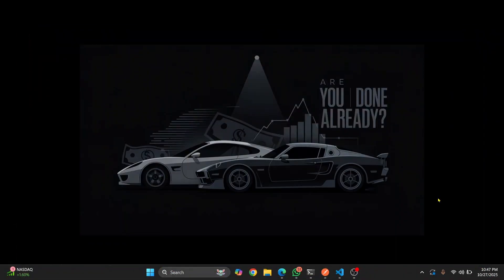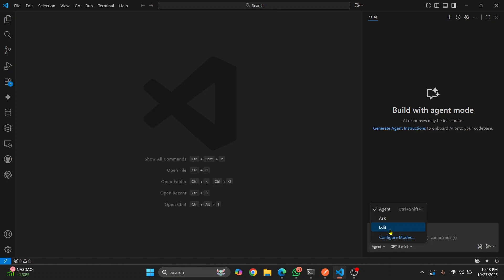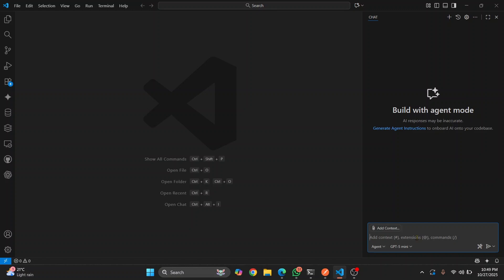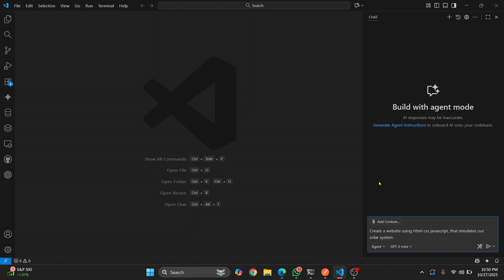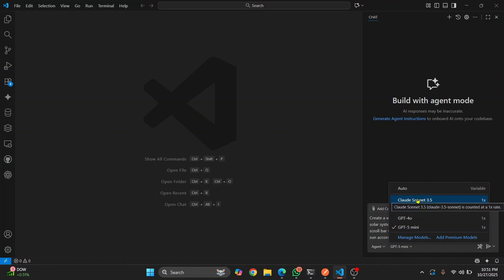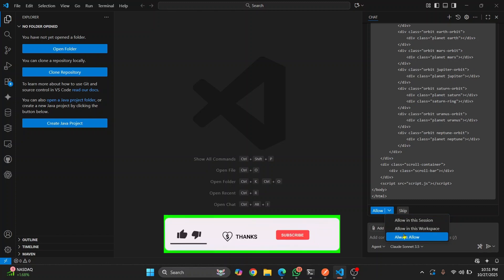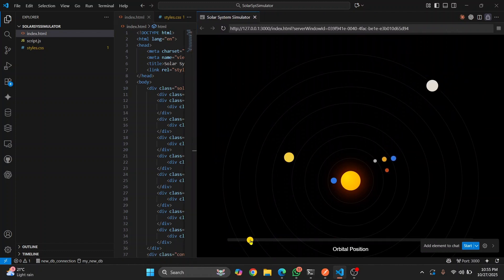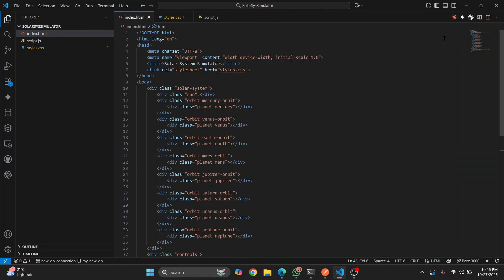How to Use AI Agent Mode in VS Code [FREE] | Create Full Codebase (2025)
In this video you'll learn how to use AI Agent Mode in VS Code to generate an entire codebase automatically for free! In this video, I’ll show you how to access and use GitHub Copilot’s new AI Agent Mode to build full projects directly inside Visual Studio Code.

You’ll learn how to:
Enable and use AI Agent Mode in VS Code
Generate full project codebases instantly
Create, edit, and expand files using AI
Boost productivity using Copilot’s new AI chat features

🎯 Perfect for: Developers who want to speed up project setup and explore Copilot’s advanced AI features in 2025.

💬 What project would you build first using AI Agent Mode? Drop your ideas below 👇